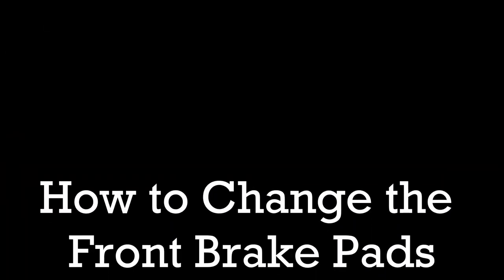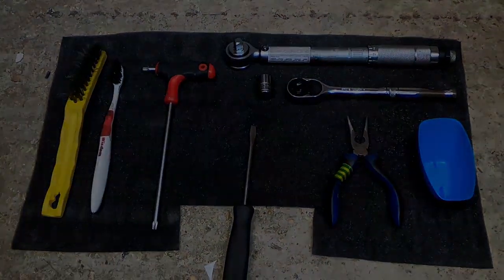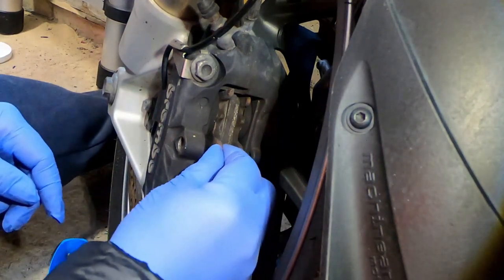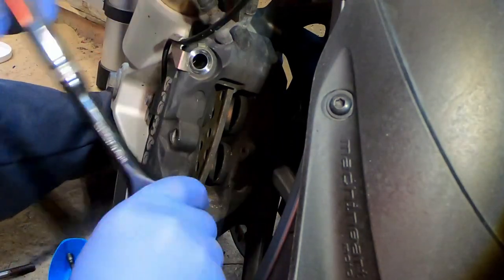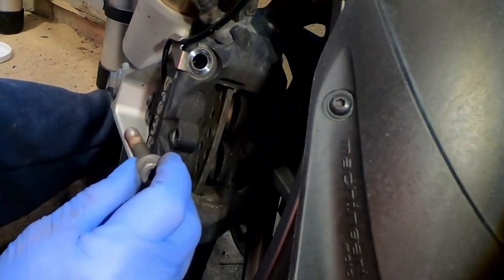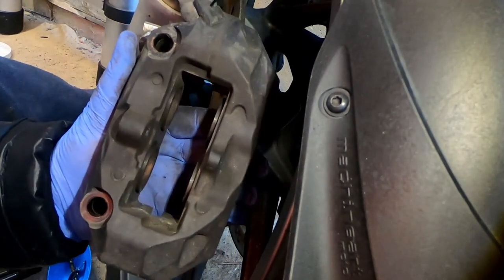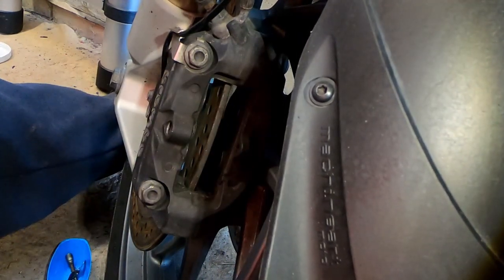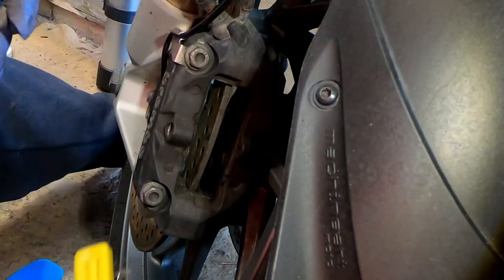How to change the Front Brake Pads on a BMW R1200GS/GSA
This is a revised edition of a previously released video.

In this 'how to' I'll guide you through step by step on how to change the front brake pads on a BMW R1200GS, R1200GS Adventure, R1200RT, R1200R, R1200RS as well as the R1250R and R1250RS models from 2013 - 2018. Will also work with the R1250R and R1250RS or any bike fitted with these Brembo calipers.

I'll show you what tools you'll need, how to remove the old pads, clean the calipers, install the new pads and then check the brakes are working.

00:00 Intro
00:35 Tools needed
01:20 Disassebly & removal of worn pads
02:46 Remove Brake Caliper
04:06 Clean up the Caliper
04:44 Reseating the Pistons
05:57 Remount the Caliper (Torque the Caliper Bolts to 24Nm)
07:14 Clean up the Retainer Spring & Pad Pin
08:21 New Pads!!
11:11 Pump it up before riding off